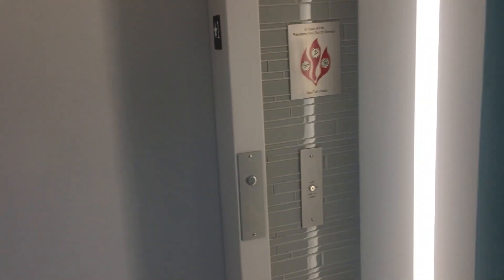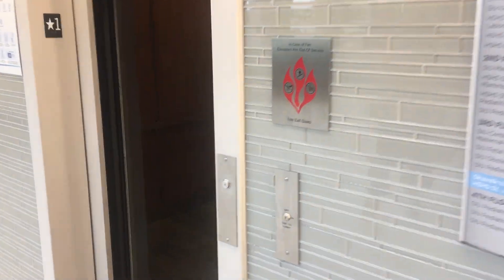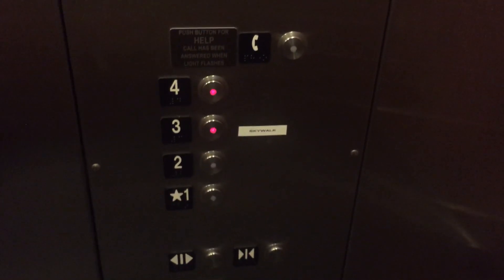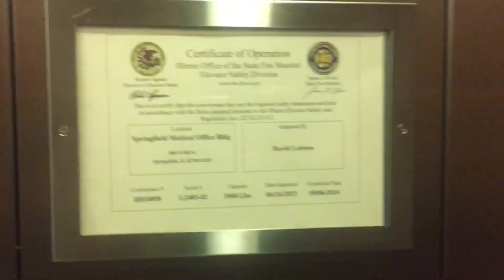Schindler 330A HTHydraulic Elevator at the HSHS St. John’s/SIU Medicine Main Building in Springfield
(recorded 8-21-24) This elevator is not my type sometimes.

Epic Motor!

Elevator Information
Brand: Schindler
Fixtures: HT VR
Floors Served: 4